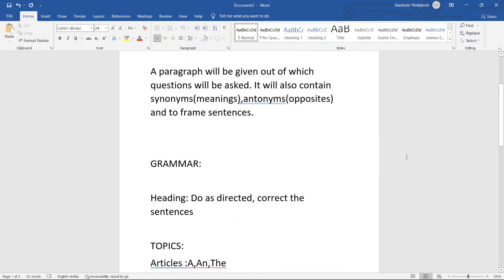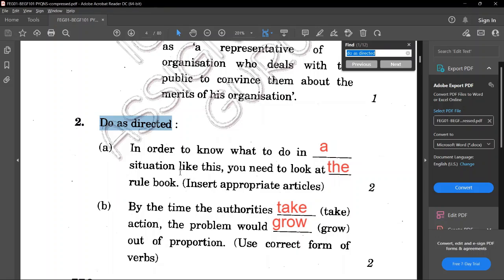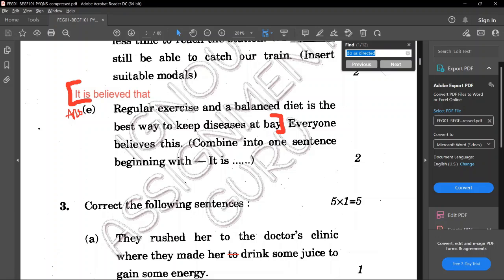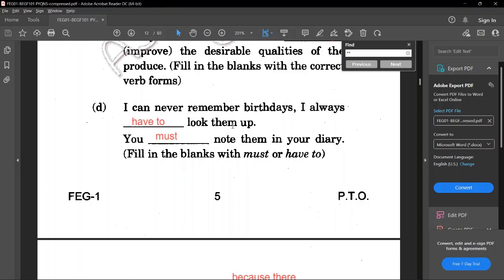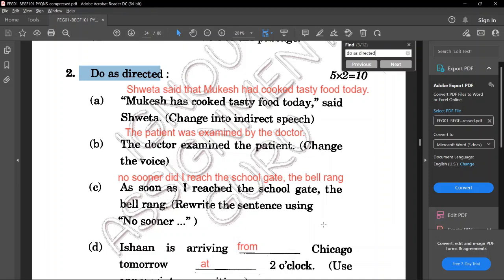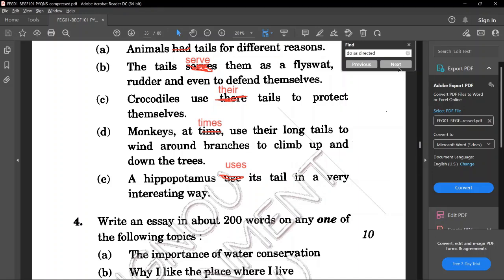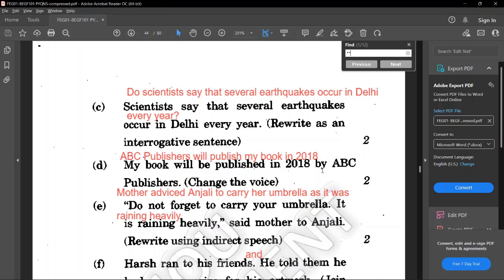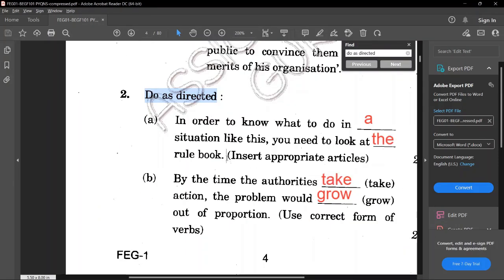IGNOU - FEG 01 or BEGF 101 -past questions with answers - Grammar, comprehension - On&after Dec 2021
This is all that you need to prepare for this subject. This is only grammar. For all other writing part. All papers are solved in this video with answers.